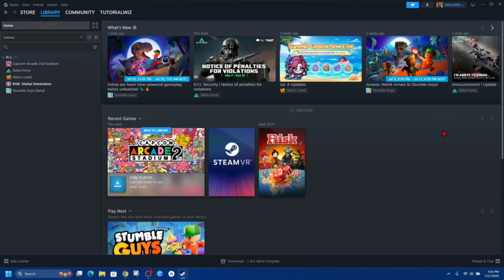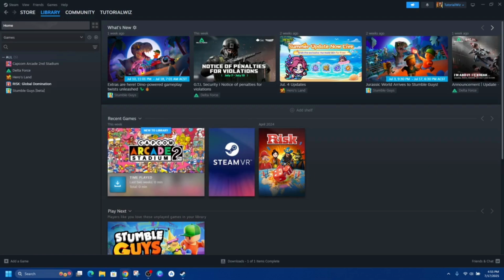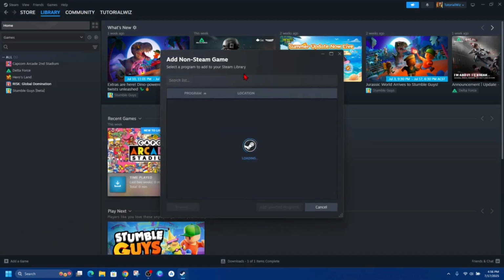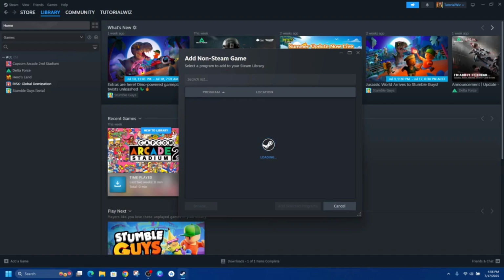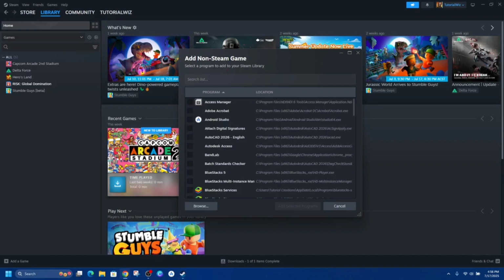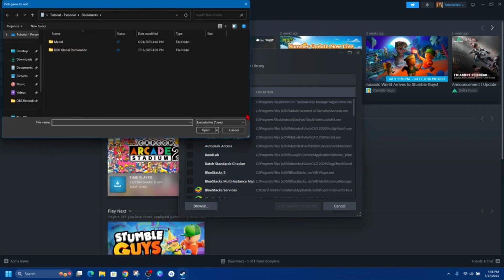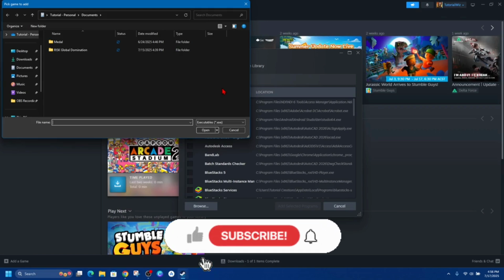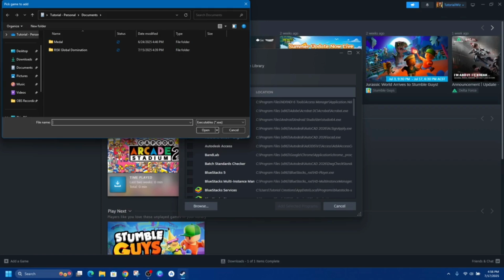How To Add Forza Horizon 5 To Steam Library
In this quick tutorial, you’ll learn how to add Forza Horizon 5 to your Steam Library step-by-step. Whether you've installed the game through the Xbox app, Microsoft Store, or another platform, this guide will show you how to link it to Steam so you can launch and manage it easily. Keep all your games in one place and enjoy seamless access through Steam!